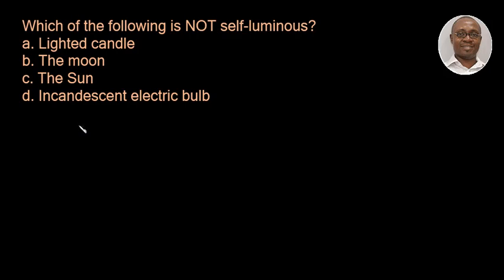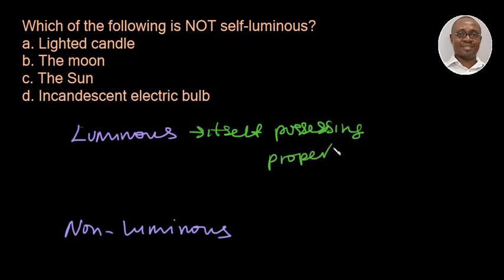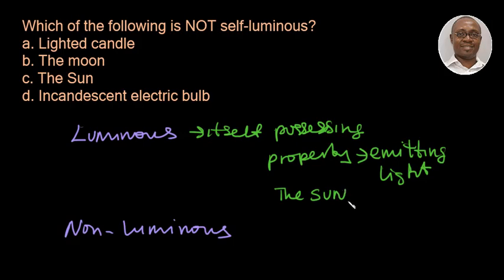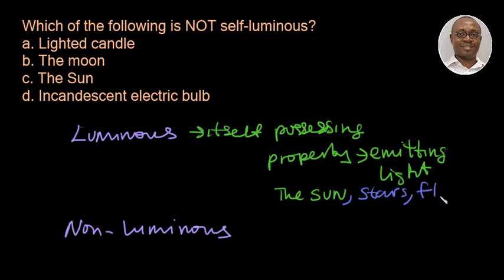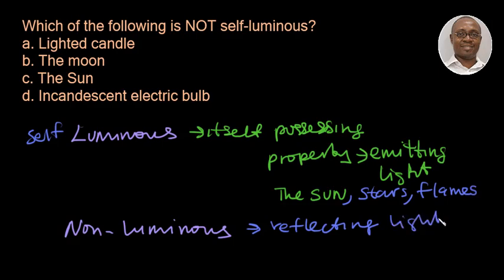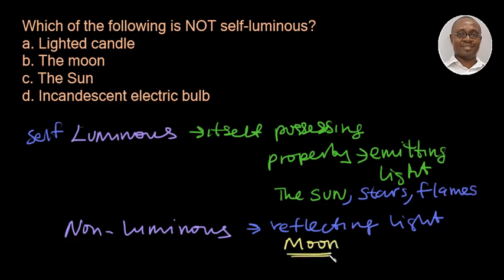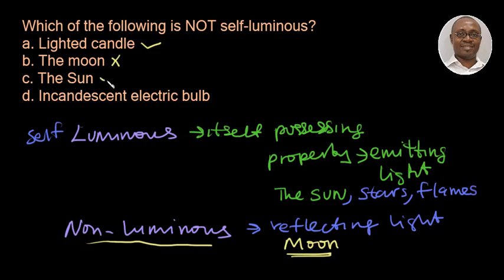08 Self-luminous object JAMB Physics Past Questions and Answers 2017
08 Self-luminous object JAMB Physics Past Questions and Answers 2017
Which of the following is NOT self-luminous?
A. Lighted candle
B. The moon
C. The Sun
D. Incandescent electric bulb